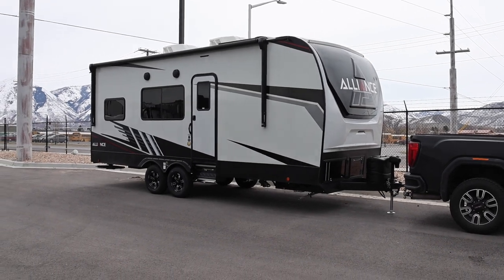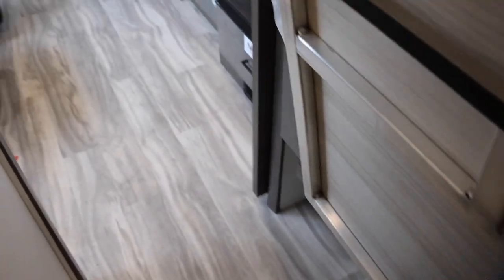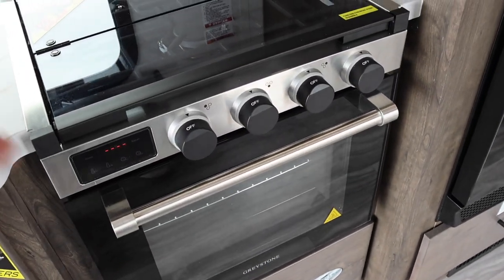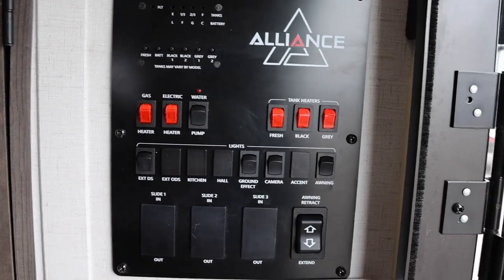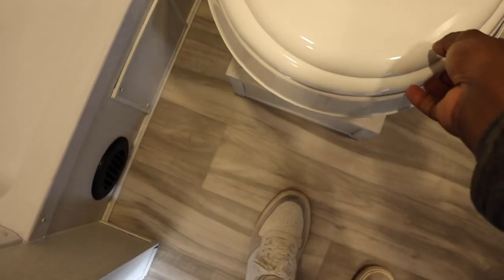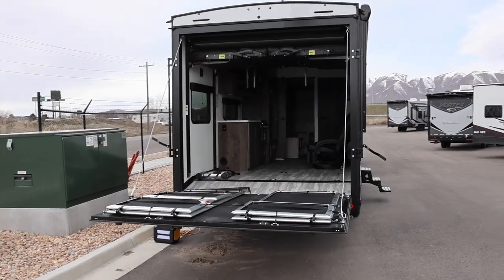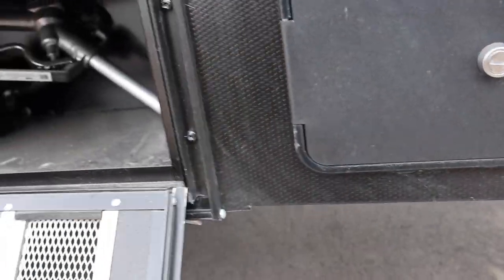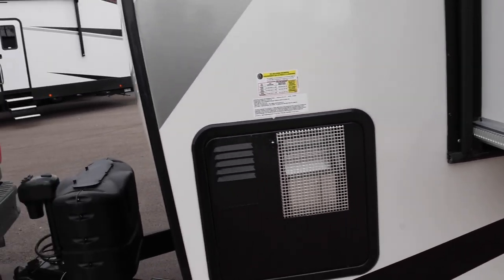2023 Alliance Valor 21T15: The Smallest Travel Trailer Toy Hauler Has Huge Garage!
Check out this small toy hauler from Alliance called the 21T15 which is a 2023 model. This has everything you need to go off grid!

Special Thanks To:
Parris RV Payson

X-Chock Wheel Stabilizer - Pair